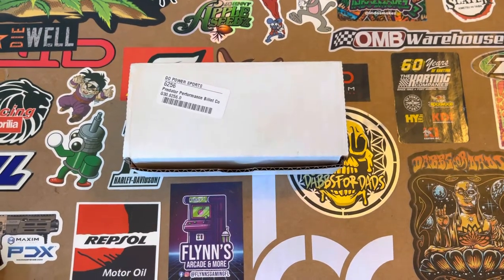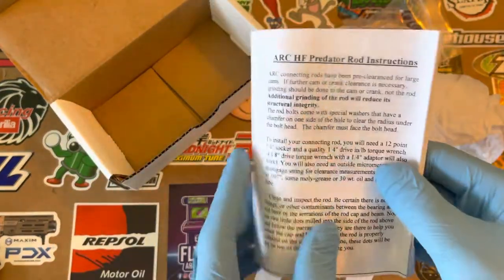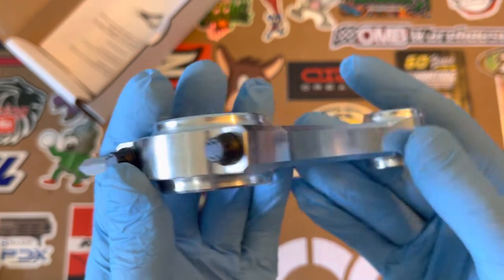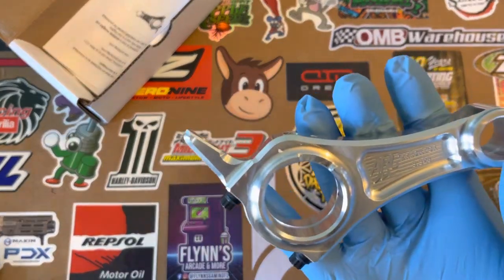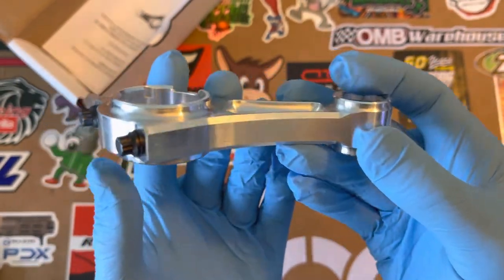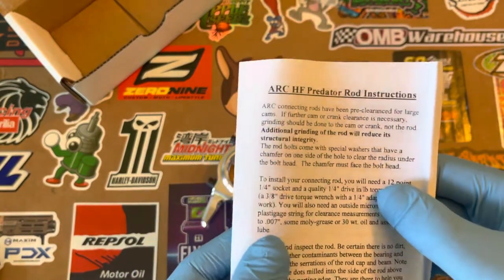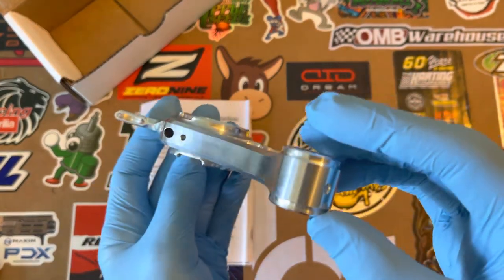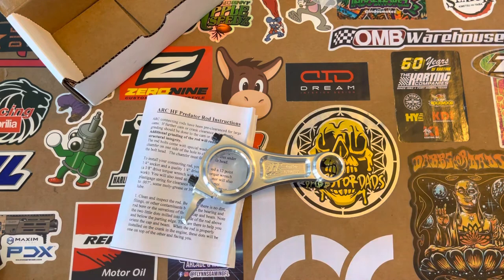Predator Performance ARC Billet Connecting Rod (+.020) Unboxing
ARC +.020 long billet rod with bearing inserts for the Predator 212cc engine. Fits both the Hemi and non-Hemi versions. 3.328" center-to-center for a 1.188 rod journal and .709" wrist pin. the +.020" length for use with the stock crankshaft and stock style (dished or flat top) piston to lessen the pistons "in the hole" depth. Built from 7075-T651 aircraft grade aluminum. Uses ARC's custom manufactured bearing inserts and ARP rod bolts manufactured specifically for ARC. ARC has the only forced oiling scoop dipper rods available for these engines providing superior lubrication at the bearing journal.